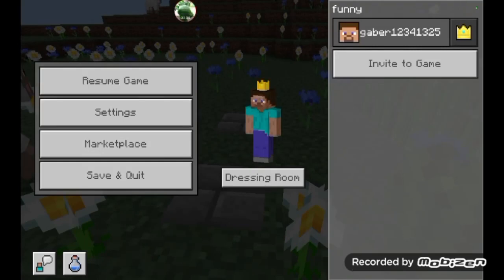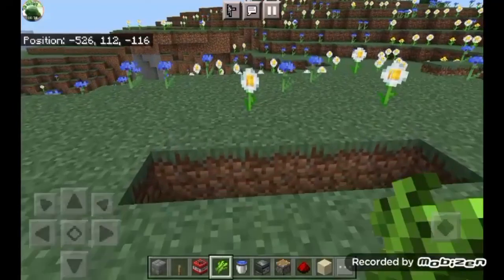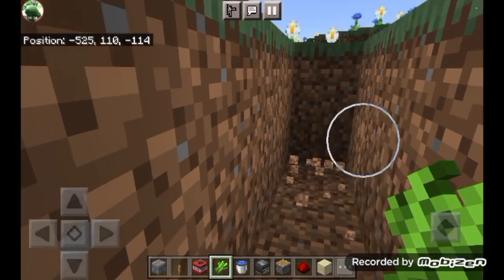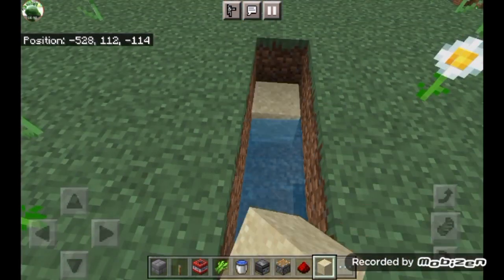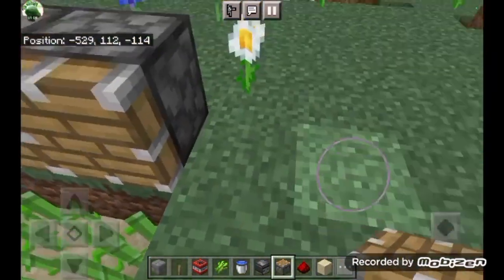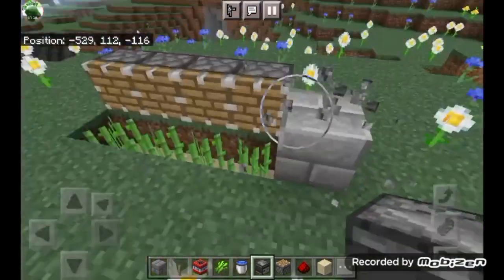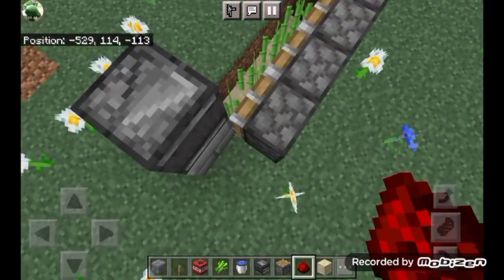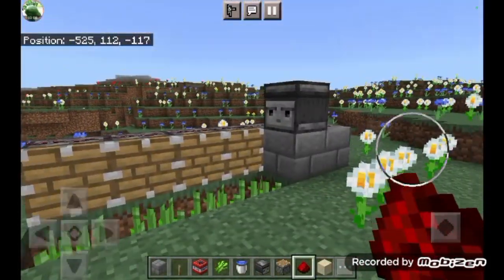How to make an automatic sugar cane farm in minecraft!